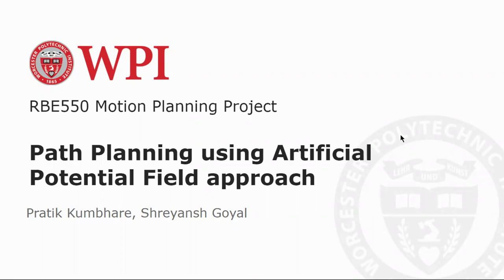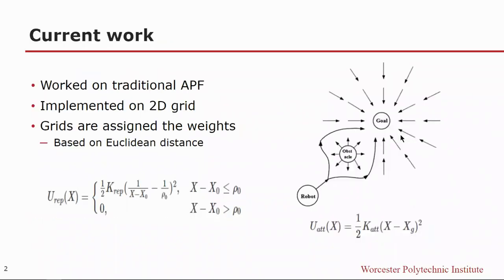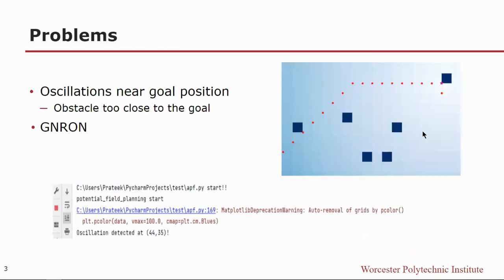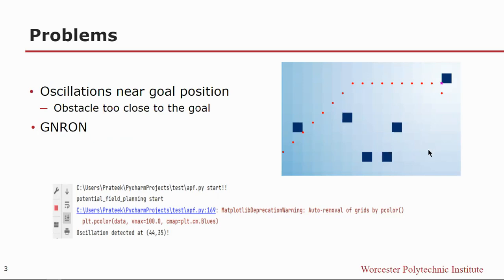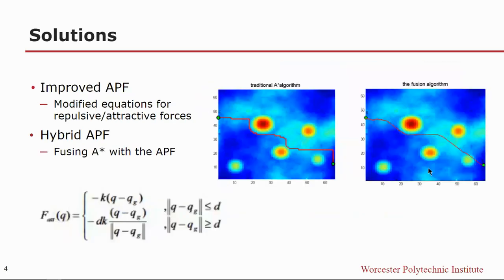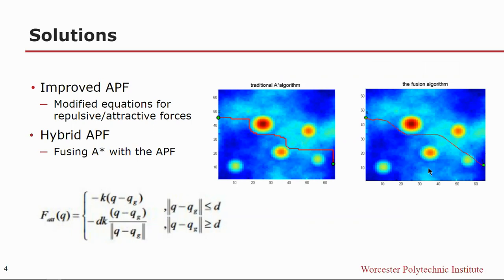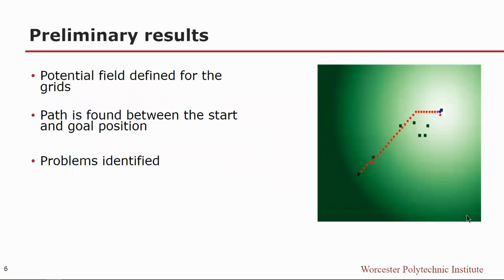Path planning using Artificial Potential Field approach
RBE 550 Motion Planning project
Status: Ongoing